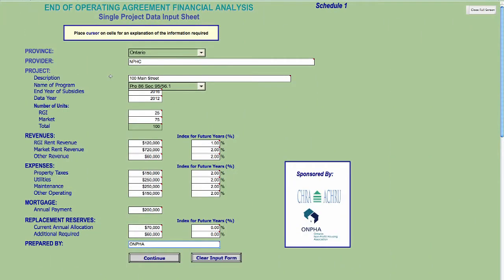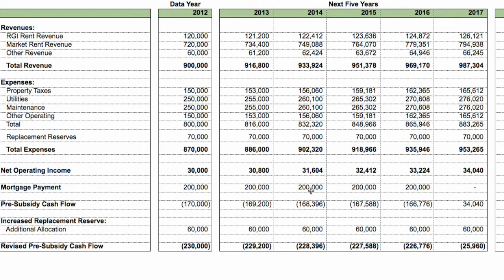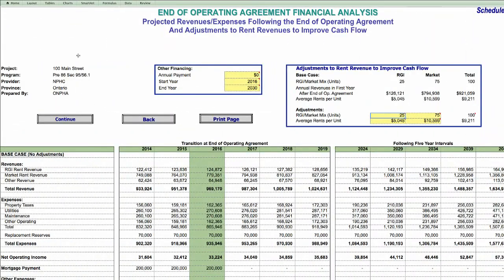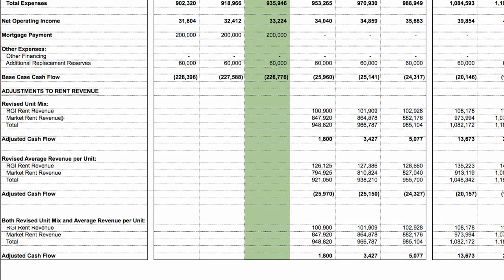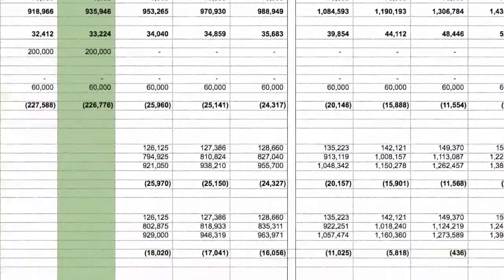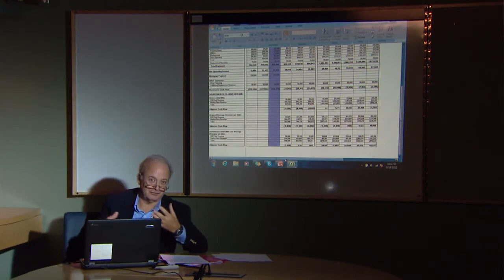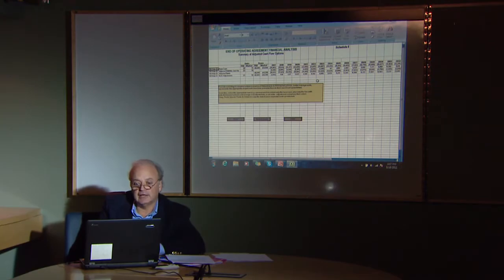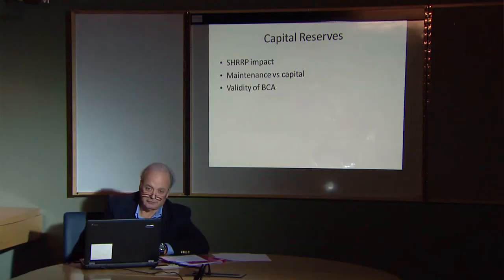Planning for the expiry of an operating agreement- Part two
Follow a consultant and board of directors as they walk through possible scenarios at expiry of operating agreement.

Learn how to use the Expiry of Operation Agreements Planning Tool created by ONPHA and the Canadian Housing and Renewal Association.